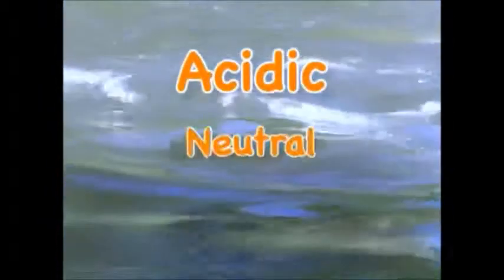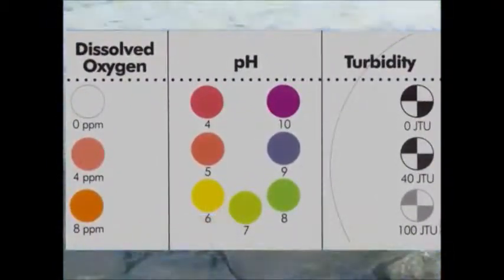3JSS GEOG WATER TEST INSTRUCTIONS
WATER TEST